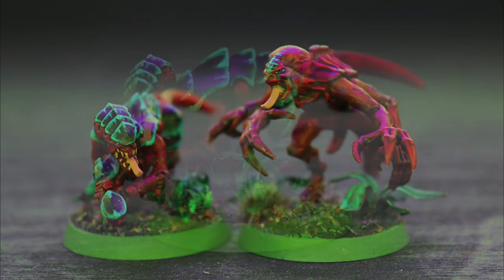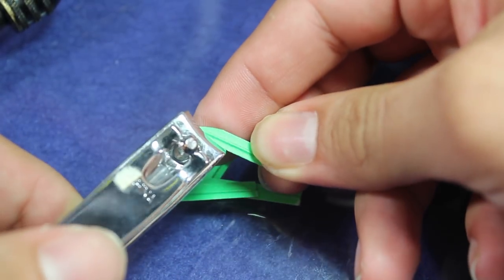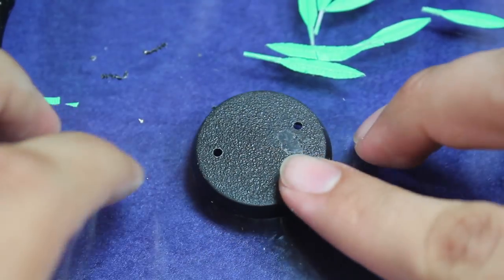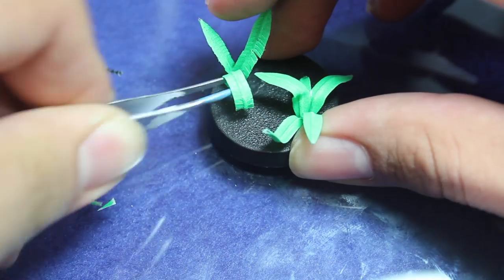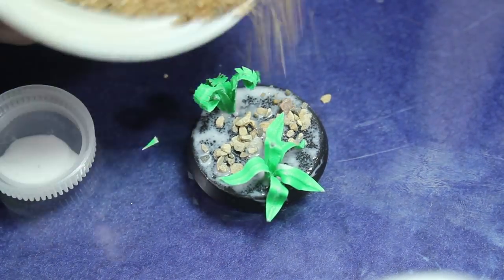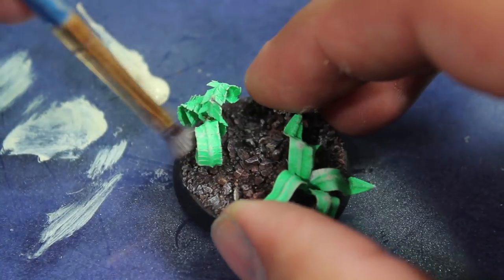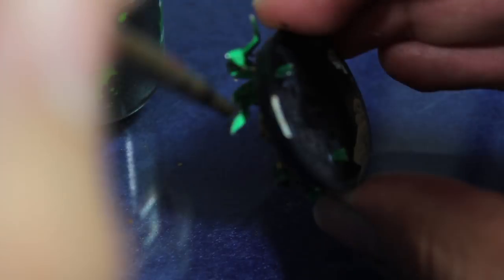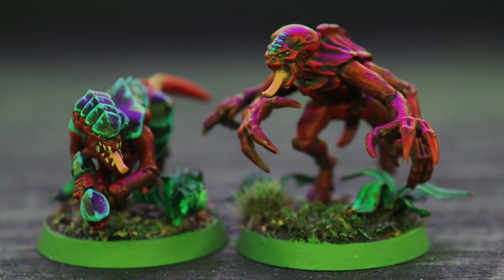How to Create a Jungle Base with Ferns and Leaves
In this video Jay teaches you how to create a jungle base for your miniatures!